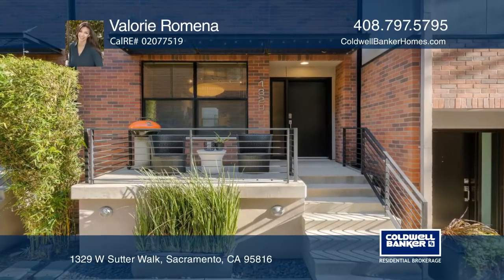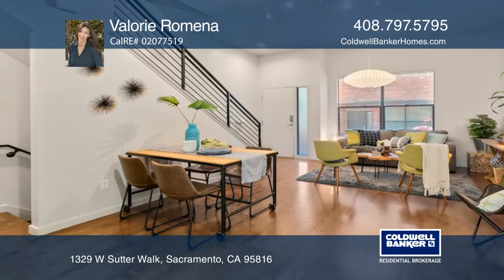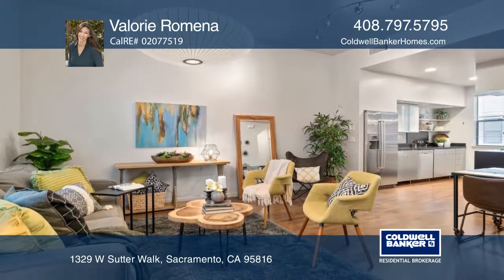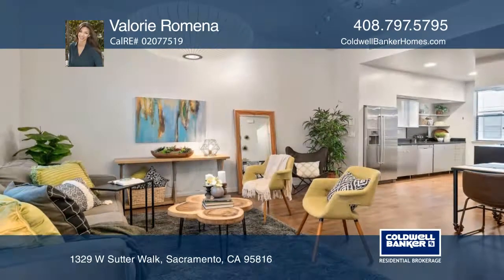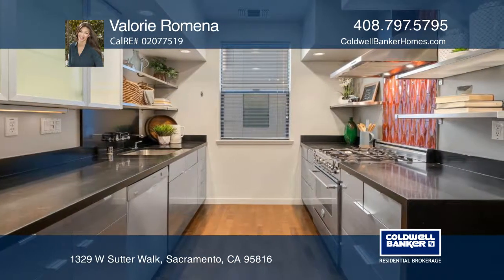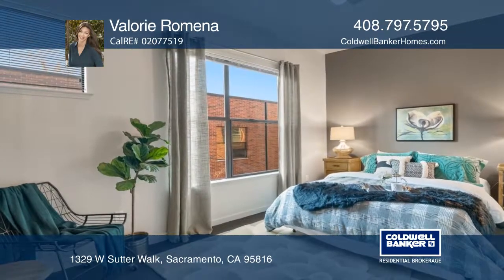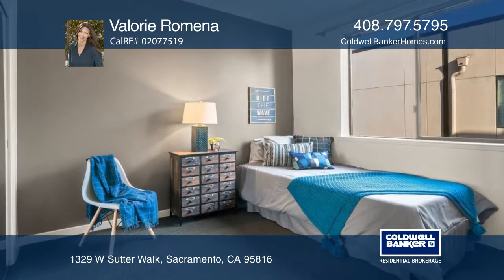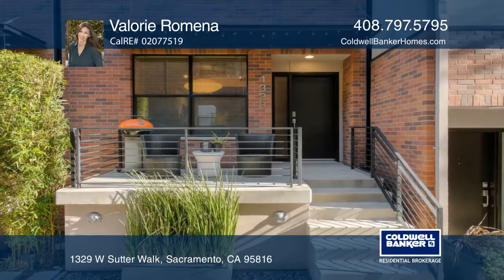1329 W Sutter Walk Sacramento, CA | ColdwellBankerHomes.com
1329 W Sutter Walk, Sacramento, CA

Don’t miss this rare opportunity to live in the unique Sutter Brownstone community. The two bedroom, two bath home is conveniently located in the heart of Midtown Sacramento. Park your car in the attached garage, entertain on the front porch or venture to nearby coffee shops, popular restaurants, ni